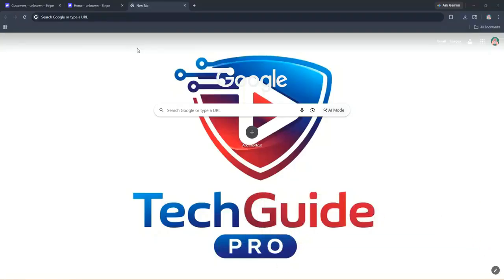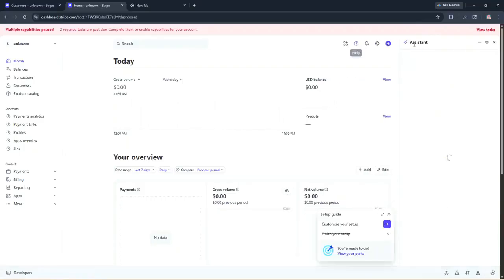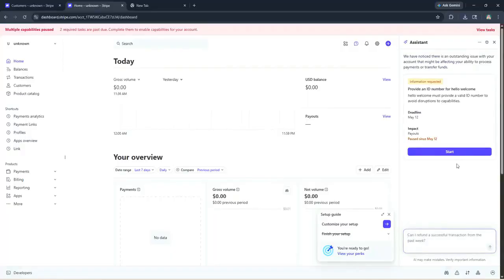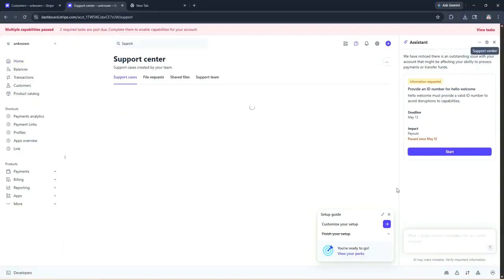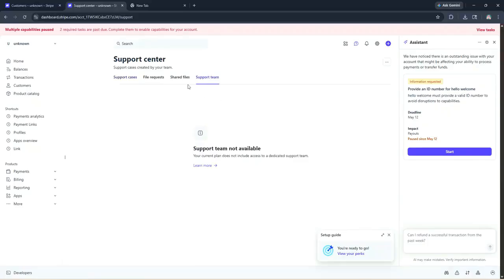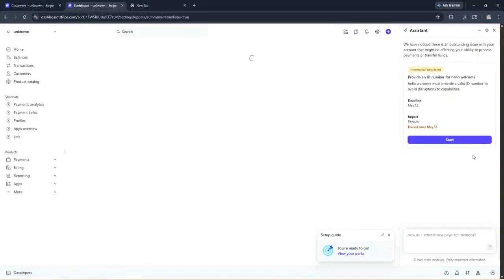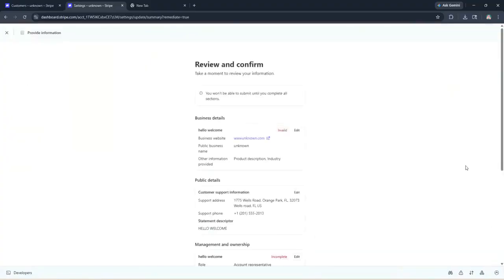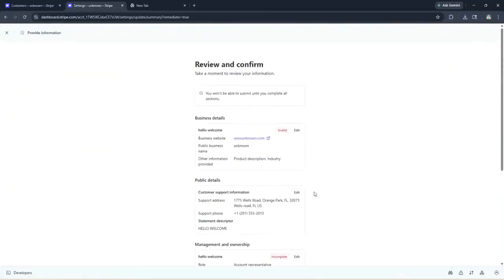How to Contact Stripe Customer Support - Easy Guide 2026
Learn how to contact Stripe customer support.

This tutorial will guide you through the various ways to reach out to Stripe for assistance with your account, payment processing issues, and technical support. You'll discover the best methods to get immediate help, including live chat, email support, and using the Stripe knowledge base. Whether you're a new user or facing challenges with your existing setup, this video will empower you to effectively communicate with Stripe's customer service team.